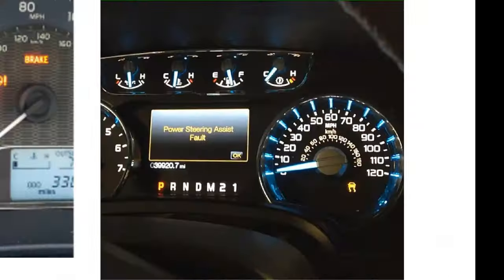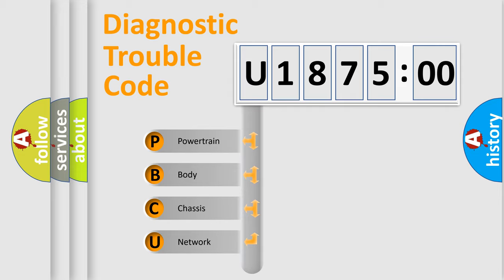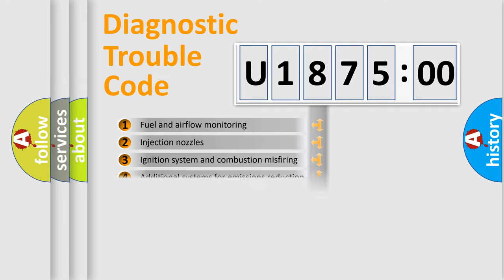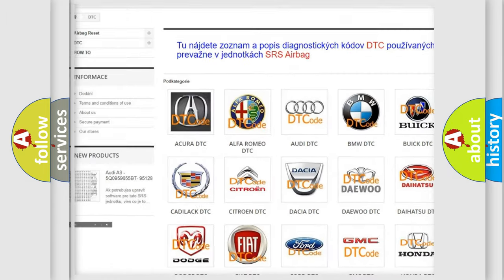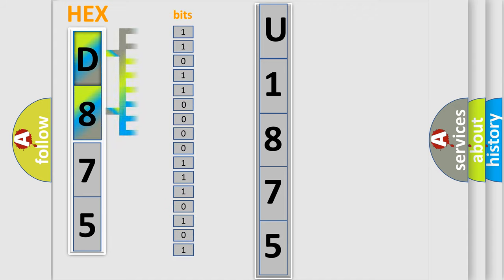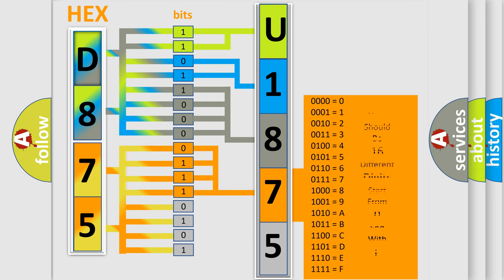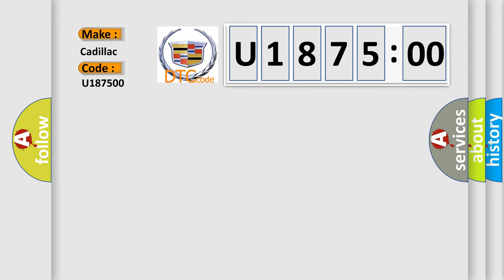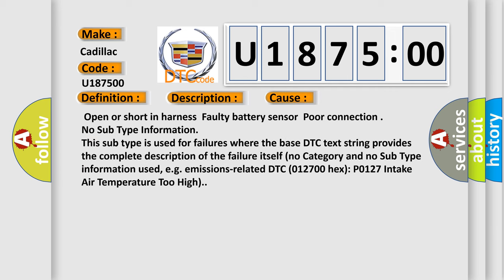DTC cadillac U1875-00 Short Explanation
Contents:
0:21 Basic DTC analysis according to OBD2 protocol standard.
1:48 Insight into programming
2:58 A diagnostically understandable description of the Diagnostic Trouble Code
3:05 Basic error definition

Make:
Cadillac
Code:
U1875 00
Definition:
Battery Voltage Rationality
Description:
The ECM sets this code when there is difference between battery voltage at power supply terminal of ECM and the voltage from battery sensor.
Cause:
 Open or short in harnessFaulty battery sensorPoor connection
Failure Type: